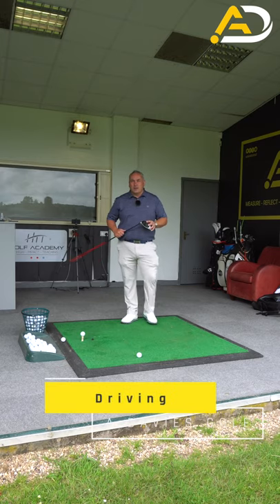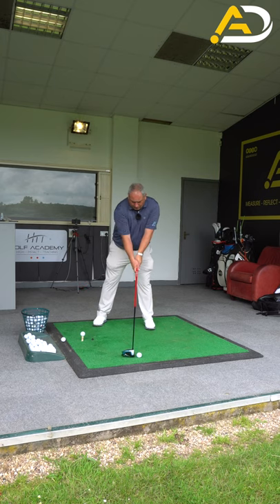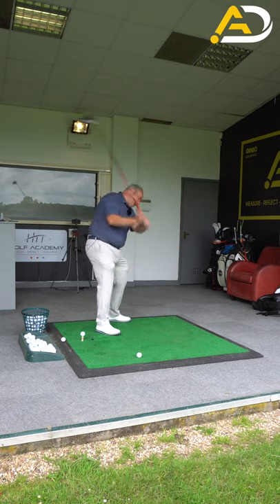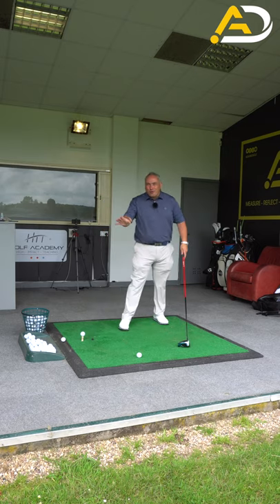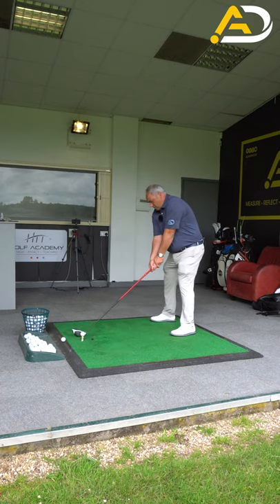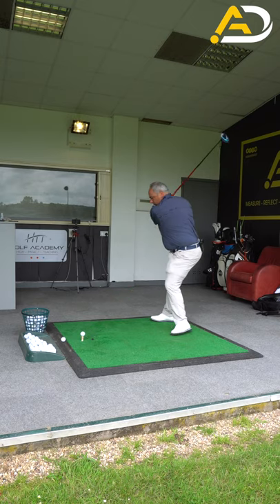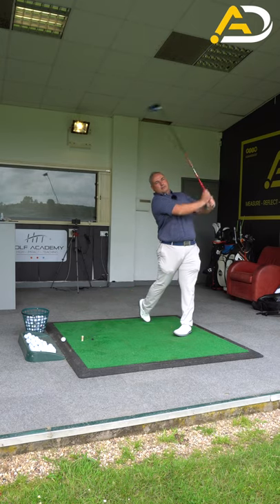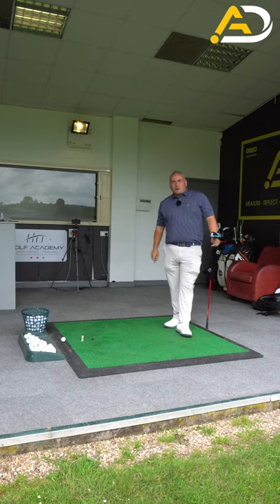Super Simple Driver Tip ( Golf Swing )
Alistair Davies golf Uk top 25 golf coach shares with you how to avoid common mistakes he sees when golfers set up to the driver. Follow this simple process to drive the ball better instantly and find more fairways. This is a short video

Timeline:
00:00 intro to driver tip
00:03 common errors
00:20 driver set up process
00:30 hitting demo
00:49 end